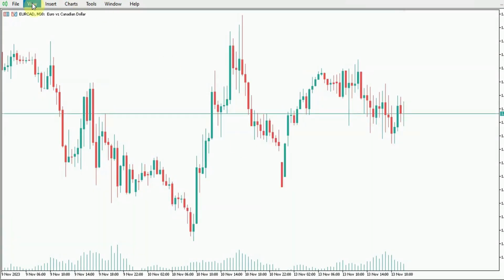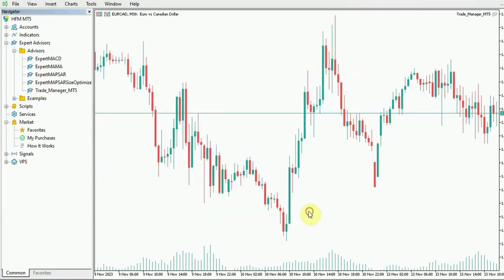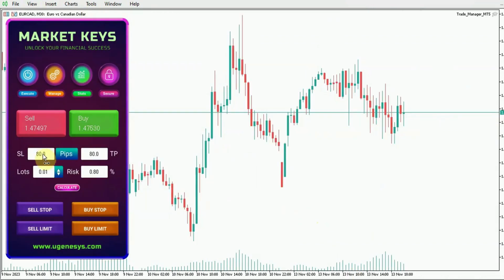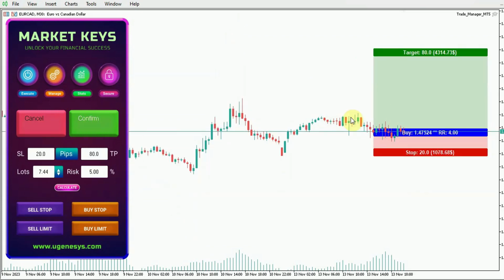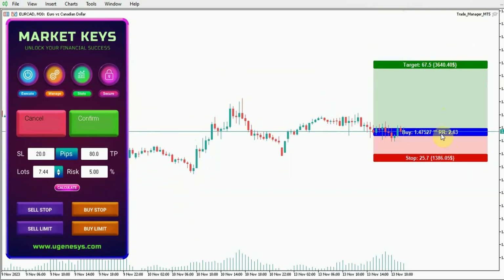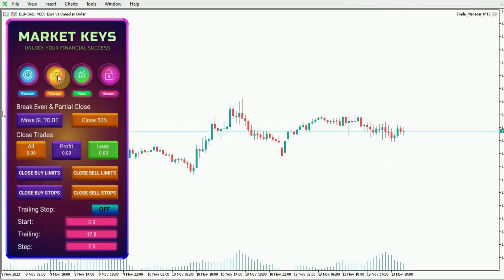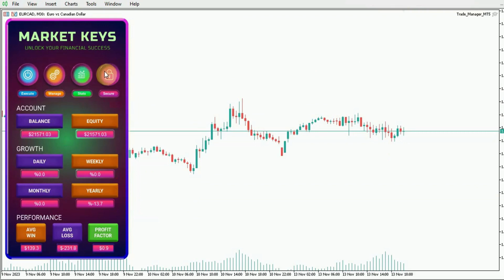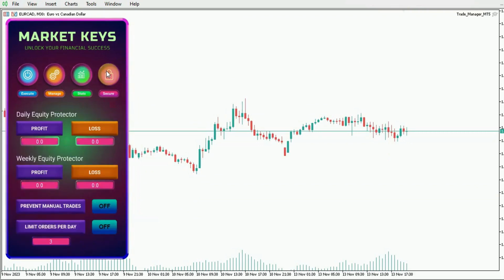Lot Size Calculator for 10K Accounts: Unlock Forex Success💰📊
Lot Size Calculator for 10K

Ever wondered how to calculate the perfect lot size for your 10K Forex account? 🤔💡 In this quick, one-minute guide, we reveal the secrets to mastering lot size calculations using an exclusive Forex trade manager tool. 🚀🧮

Forex trading can be complex, but with the right tools and knowledge, it becomes a walk in the park. In this video, we take you through a step-by-step process on how to use a lot size calculator specifically designed for 10K accounts. Whether you're a seasoned trader or just starting out, this tool is a game-changer in managing your trades effectively. 🌟📈

Discover how to balance risk and reward by calculating the ideal lot size for each trade. We demonstrate how to input your account balance, risk percentage, and stop loss in pips to get the most accurate lot size for your trades. This method not only safeguards your account but also maximizes your potential for profit. 💸🛡️

Our Forex trade manager tool simplifies what used to be a complicated calculation, making your trading experience smoother and more efficient. With this tool, you'll have more time to focus on analyzing the markets and making informed decisions. 🕒🔍

Don't miss out on this opportunity to enhance your trading strategy in just 60 seconds. Watch now and transform the way you manage your 10K Forex account! 🎥💼

Timestamps:
lot size calculator for 10k~ 0:00
Conclusion ~ 1:00